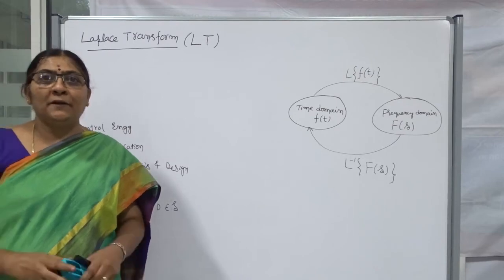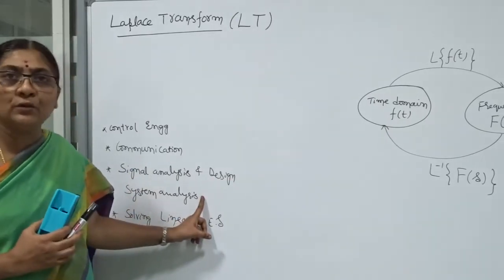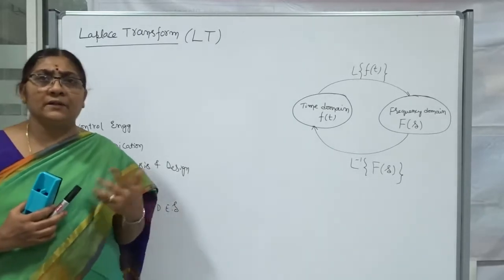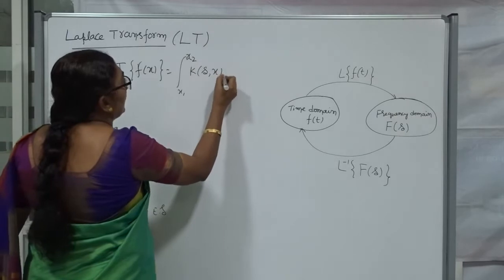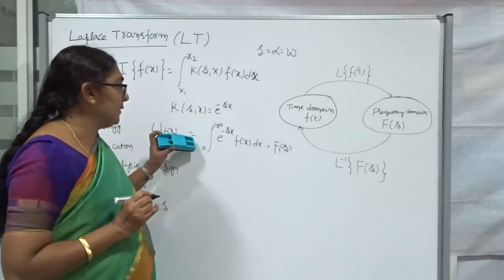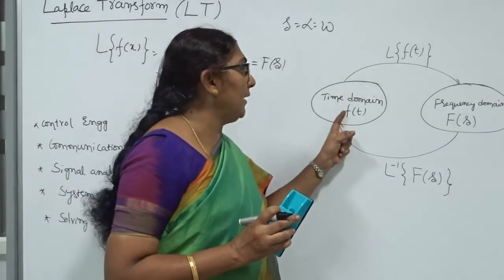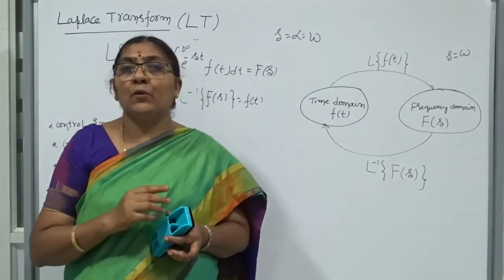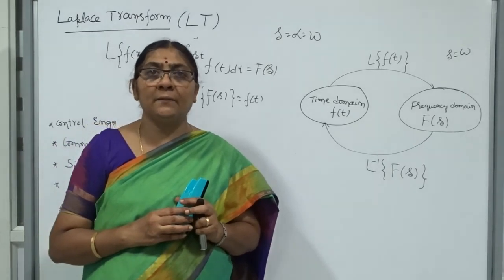Class 01 Introduction to Laplace Transform